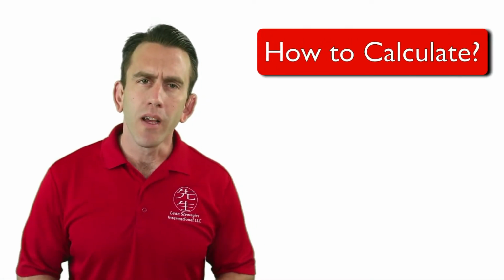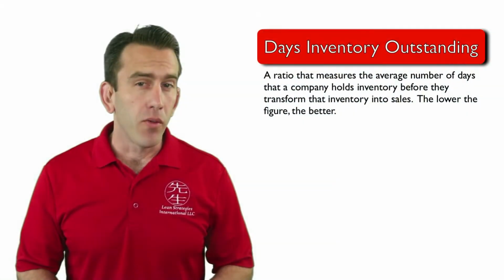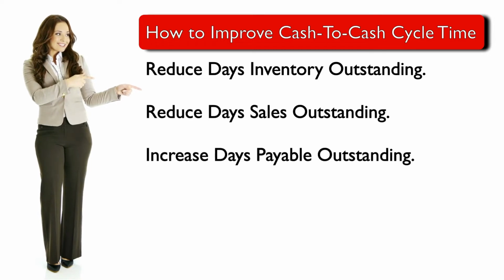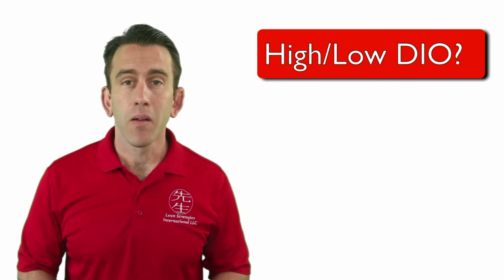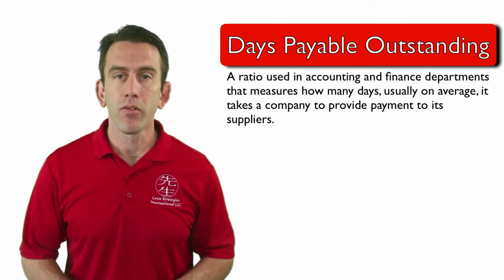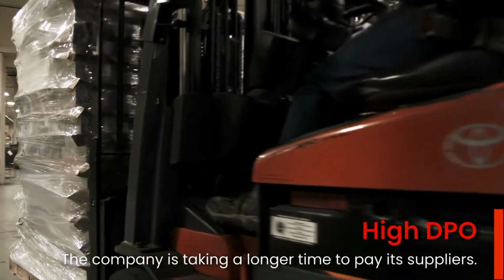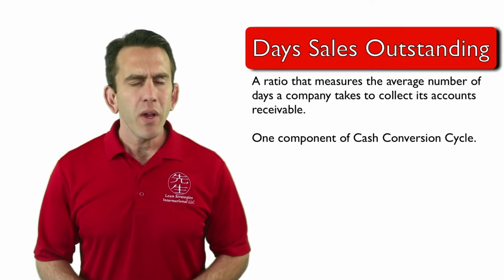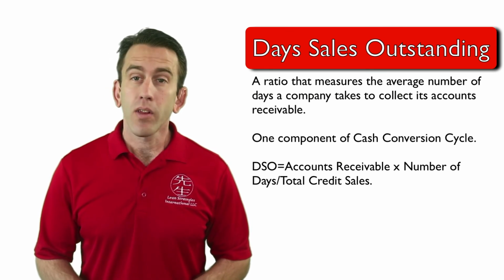Cash To Cash Cycle Time Breakdown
Wouldn’t it be nice if you had a metric that could ​​track the time between when a business pays its suppliers and when the business receives payment from its customers? The cash conversion cycle also known as the cash to cash cycle time does just that. In this lecture you will learn the foundational elements of the cash to cash cycle time. You Will Also Learn About Days inventory outstanding, or, DIO, as it is often referred to. It is a ratio that measures the average number of days that a company holds inventory before they transform that inventory into sales. We'll also dig into Days payable outstanding ratio. This ratio is used in accounting and finance departments and measures how many days, usually on average, it takes a company to provide payment to its suppliers. Lastly, we will learn about Days sales outstanding or DSO as it is often called. DSO is a ratio that measures the average number of days a company takes to collect its accounts receivable.